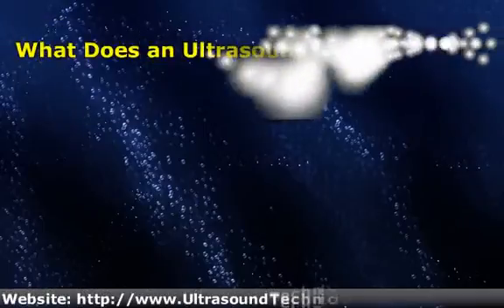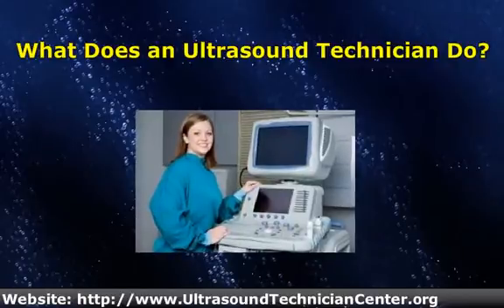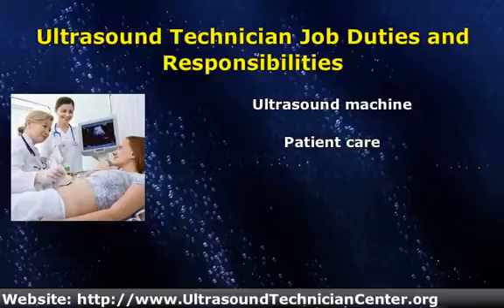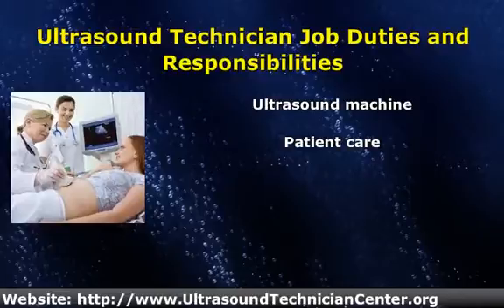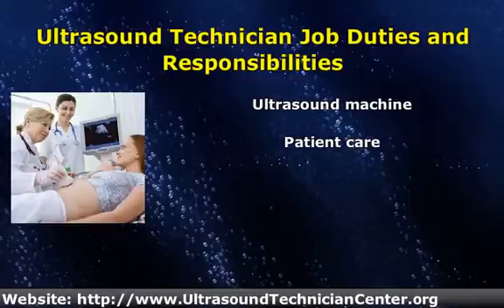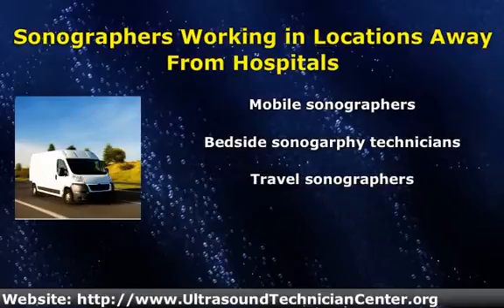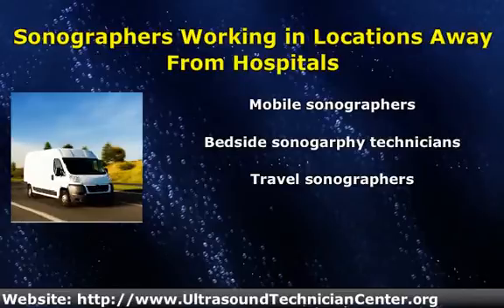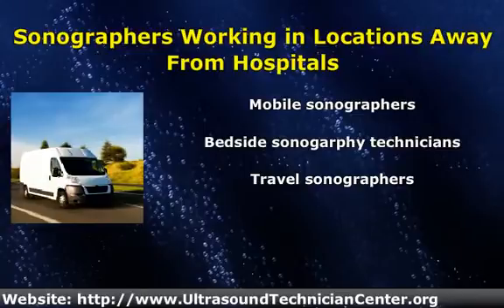What Does an Ultrasound Technician Do?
diagnostic medical sonographers
diagnostic ultrasound professionals
ultrasound technologists

Ultrasound Technician Job Duties and Responsibilities:
Operate ultrasound machines and do patient care during the procedure
Evaluate exam results and assess the safety and effectiveness of the equipment

Sonographers Working in Locations Away From Hospitals:
Mobile sonographers
Bedside sonogarphy technicians
Travel sonographers
For more information on how to become an ultrasound technician,
Follow UltrasoundTechnicianCenter.org: